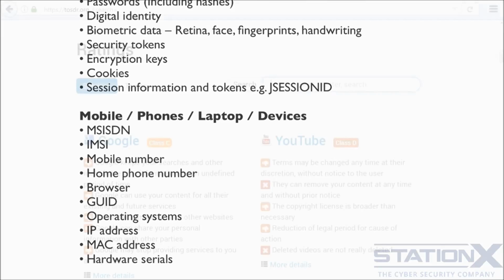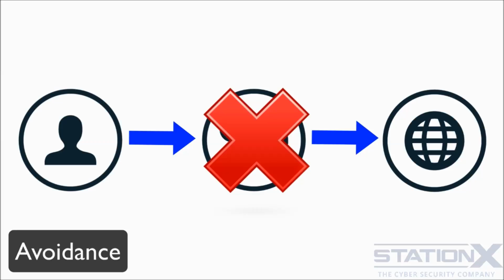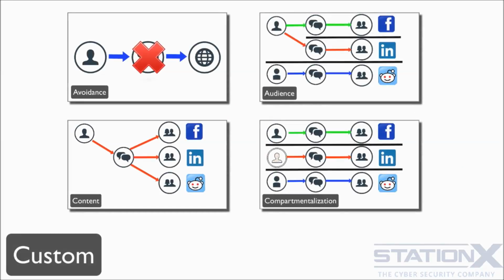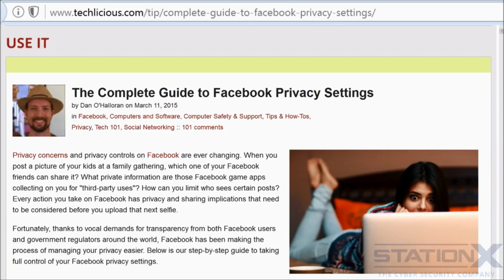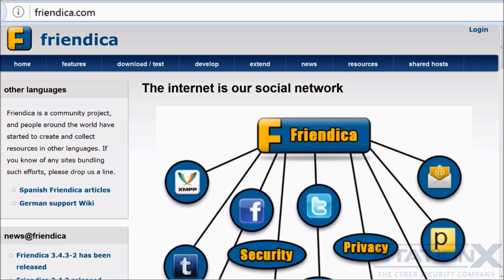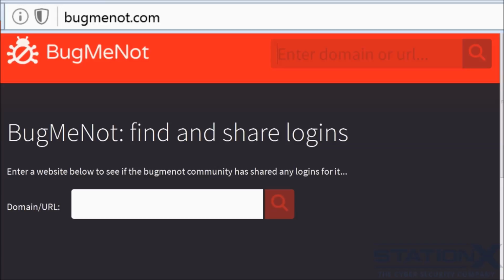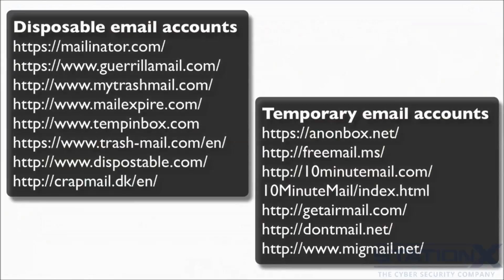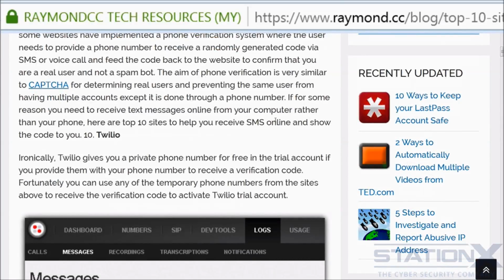How to defend your self against cyber attacks?